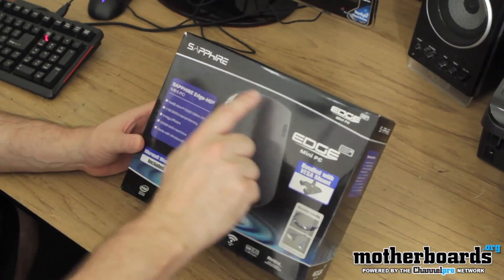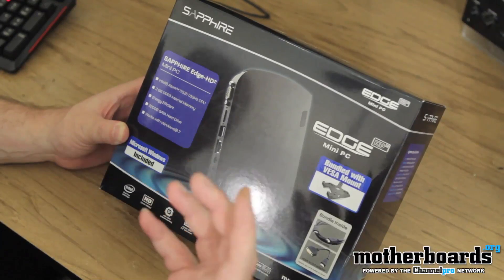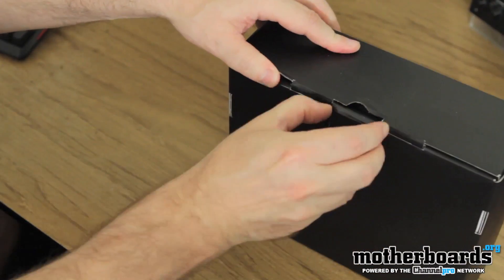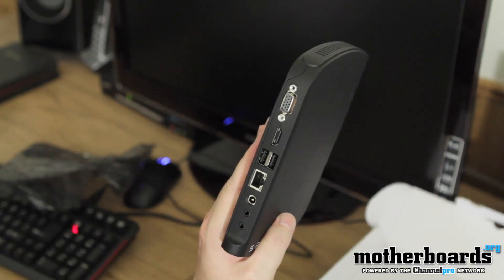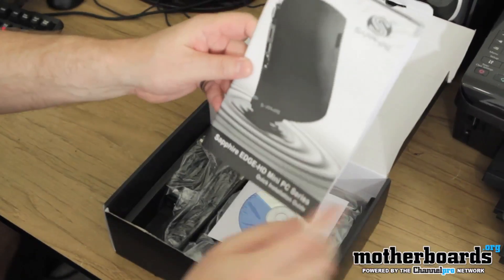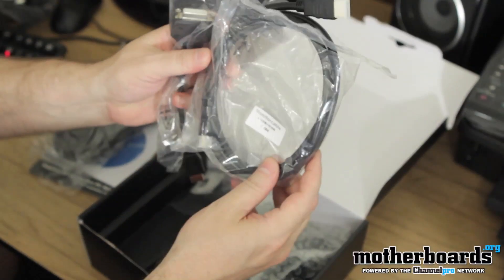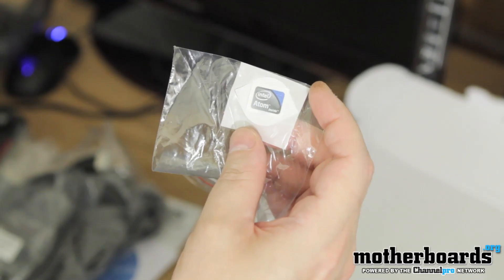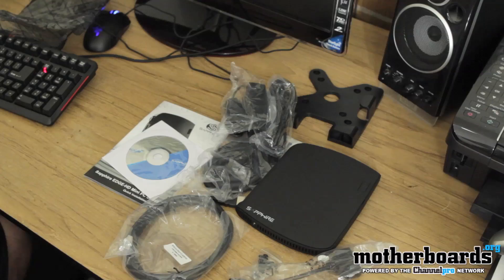Sapphire Edge HD2 Mini PC Unboxing (Intel Atom Based)